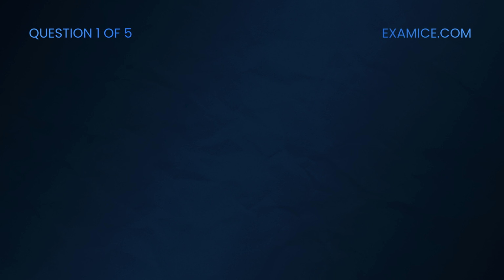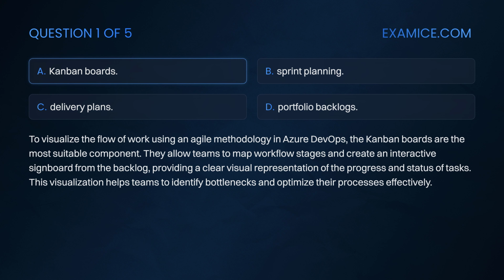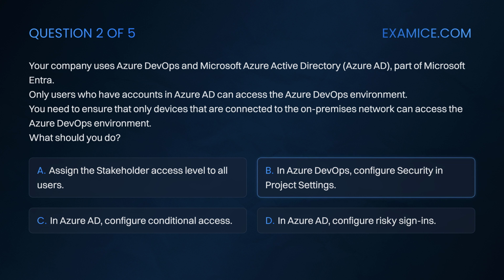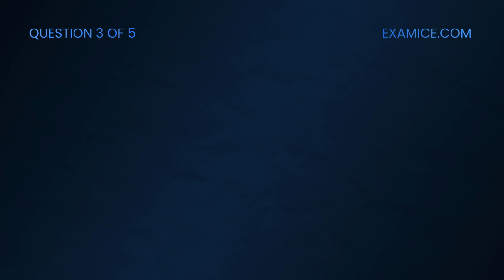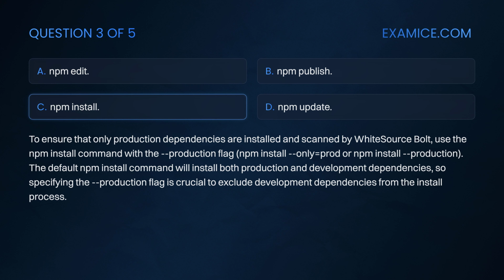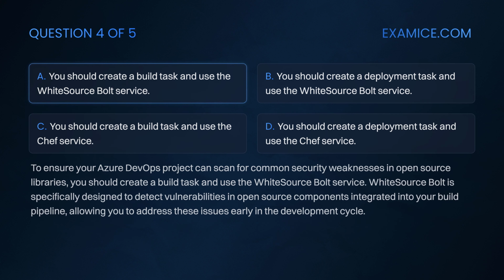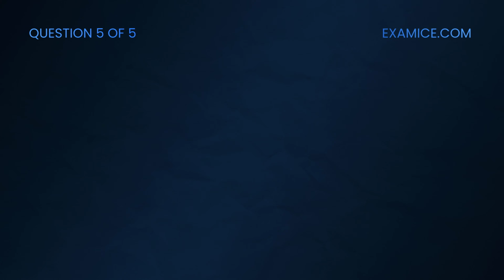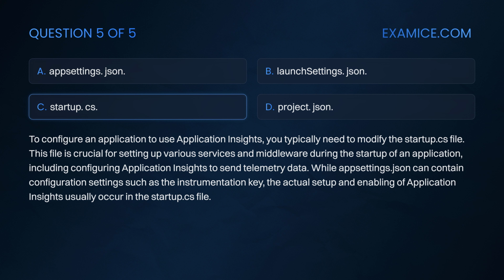Microsoft Azure DevOps Solutions Exam Questions | AZ-400 Practice Questions and Answers (Ep. 4)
In this video, we'll break down five Microsoft Azure DevOps Solutions certification exam questions.

Timestamps
00:07 Question 1
00:59 Question 2
02:06 Question 3
02:59 Question 4
04:01 Question 5